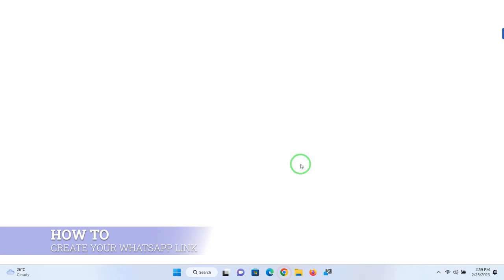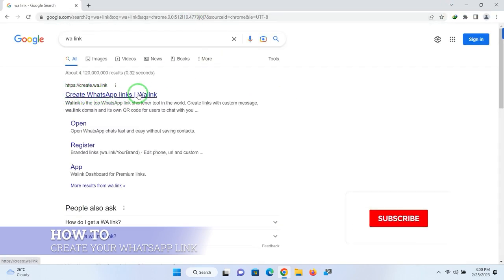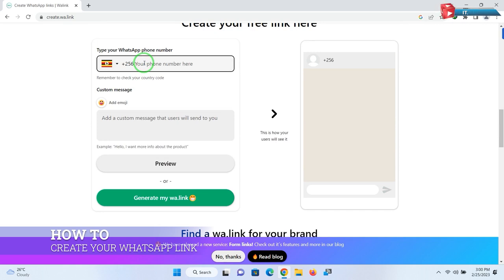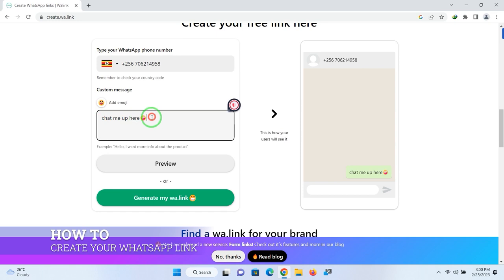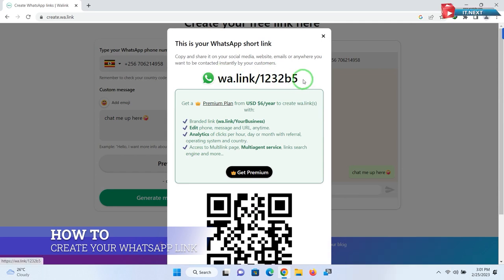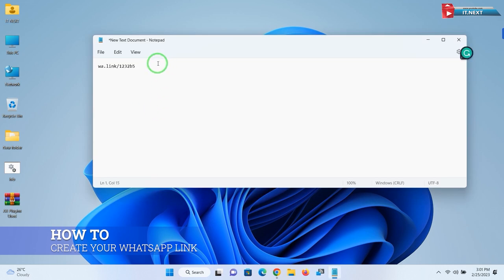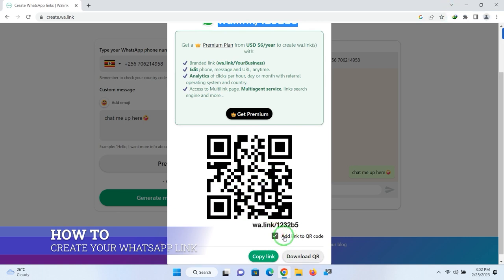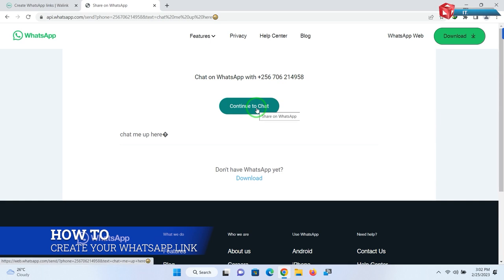Create Your Own WhatsApp Link :A Simple Guide for Easy Sharing | How to Create WhatsApp Link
In this video, we'll show you how to create your own WhatsApp link in just a few easy steps. WhatsApp links are a great way to invite others to join your group or chat, but not everyone knows how to create them. With our simple guide, you'll learn how to generate a unique link that you can share with anyone, anywhere. Whether you're using WhatsApp for personal or business purposes, this video will help you streamline your communication and connect with others more easily.